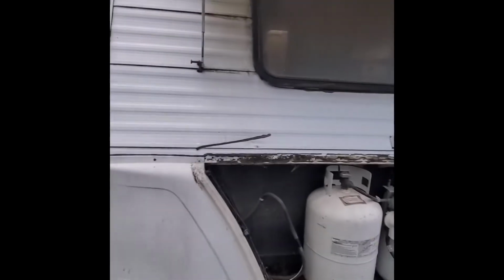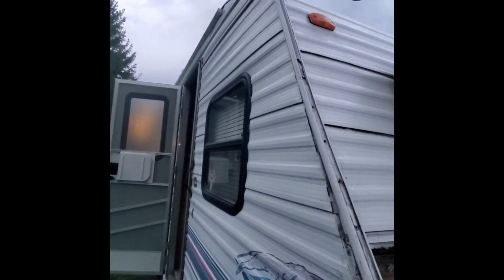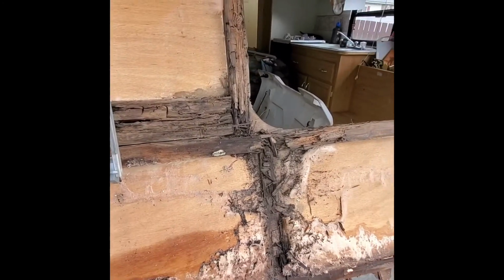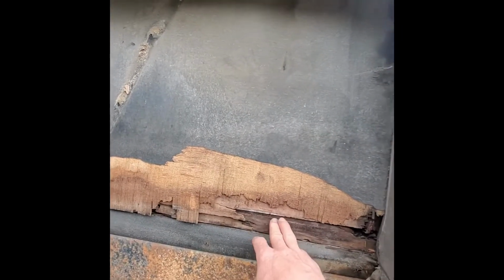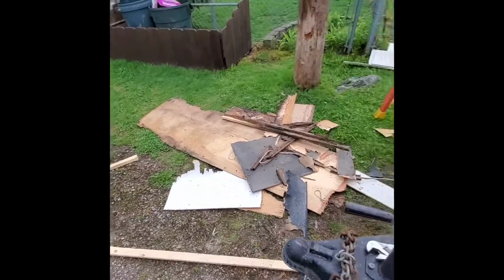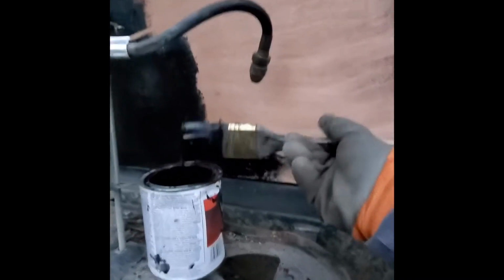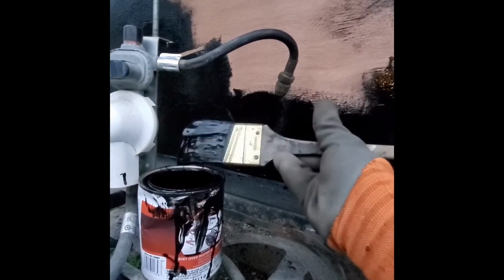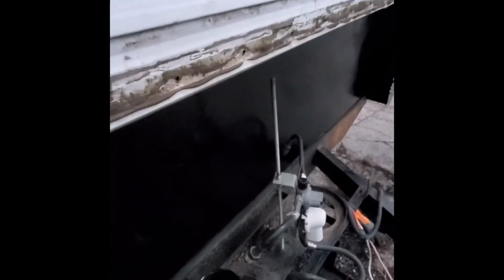Camper water damage repair